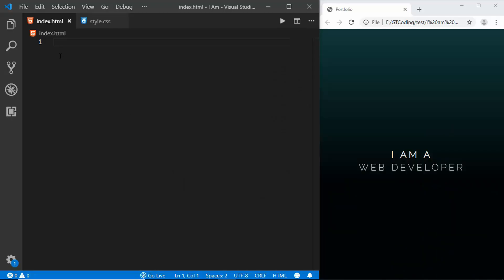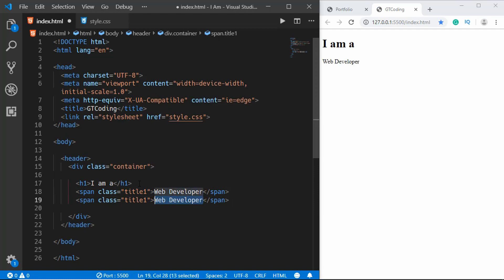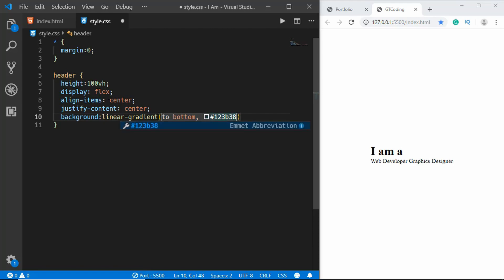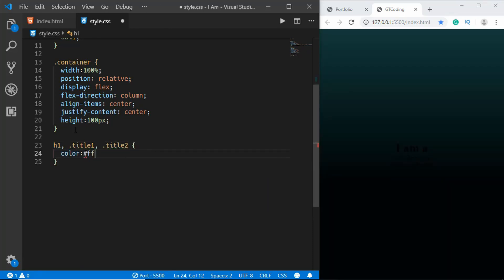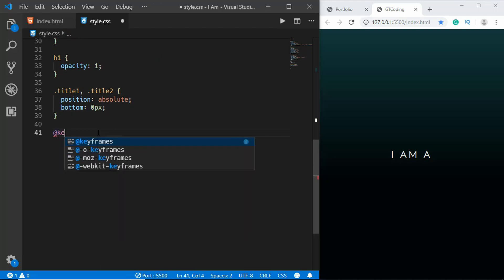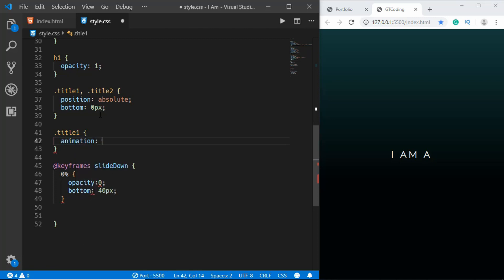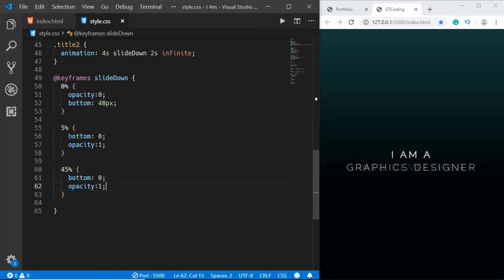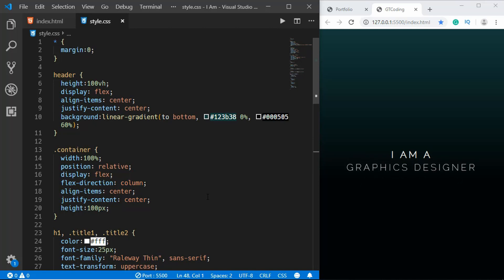Text Animation In Pure CSS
Hi, here is cool effect using Pure CSS animation. In this video you will learn how to add create and add animations in CSS.